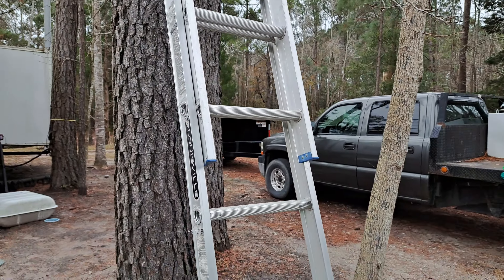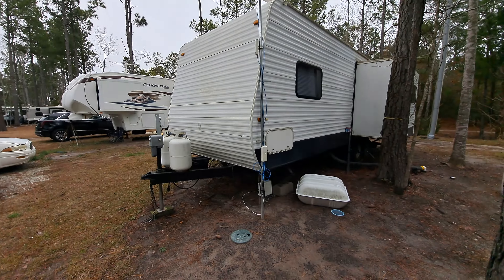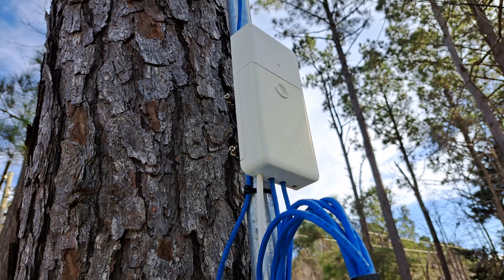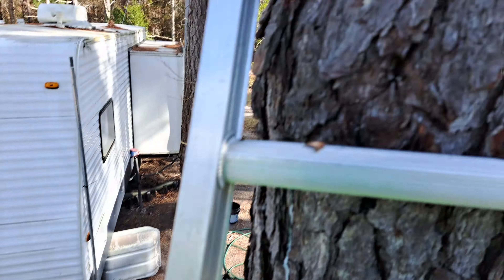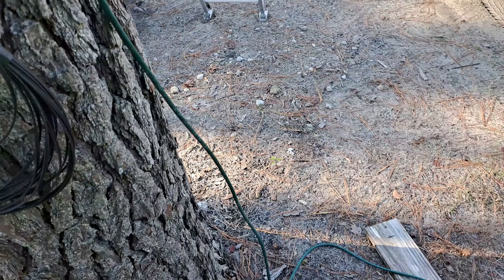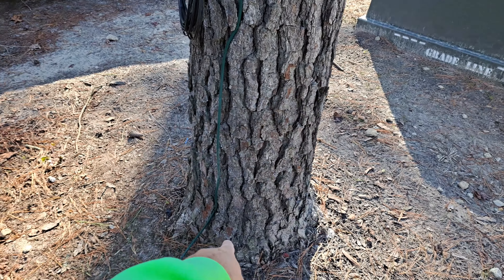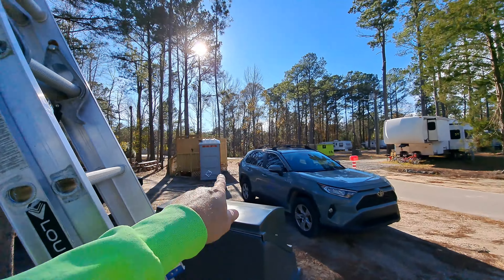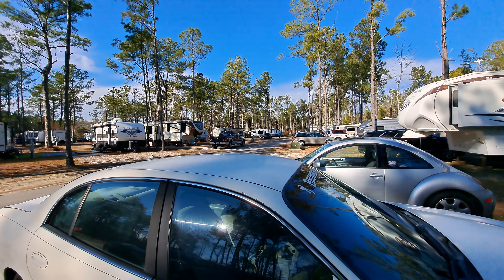Got The Fiber And Equipment Moved In The RV Park